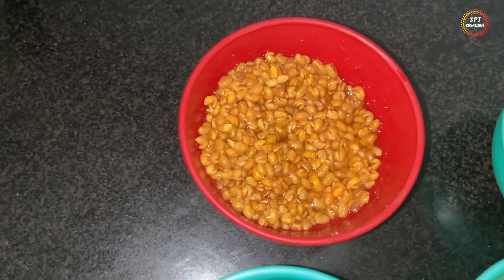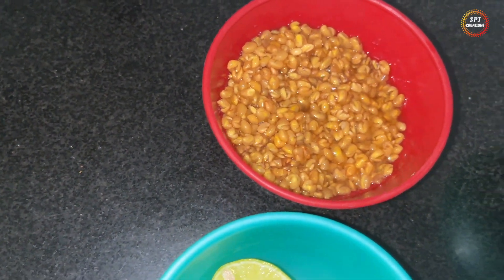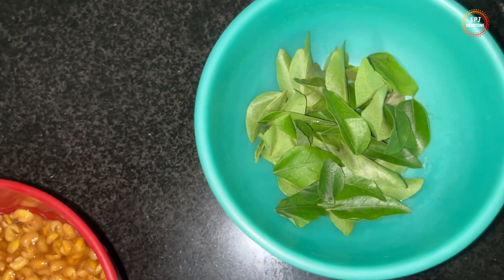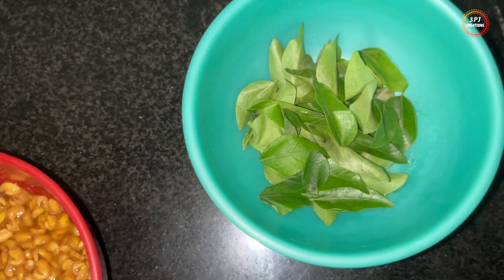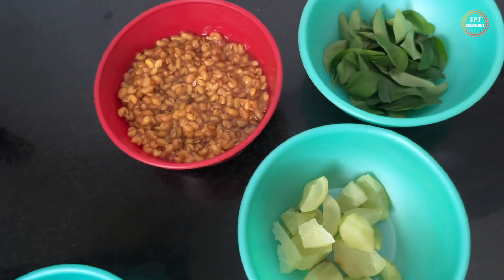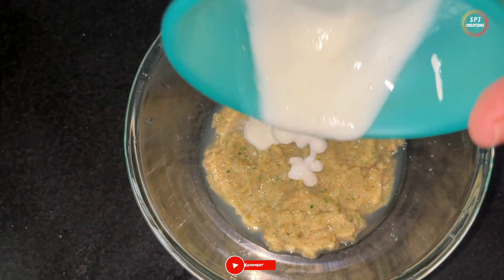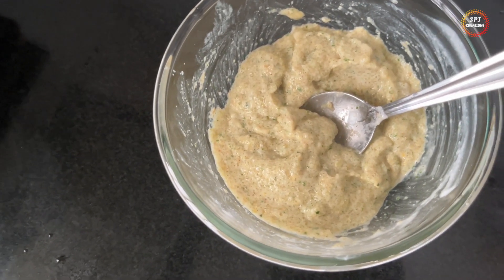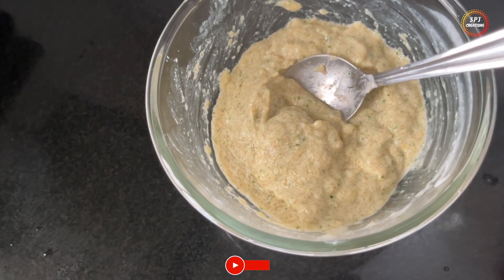Natural hair mask/ Easy & Effective homemade hair mask/ fast hair growth/ for Silky & smooth hair